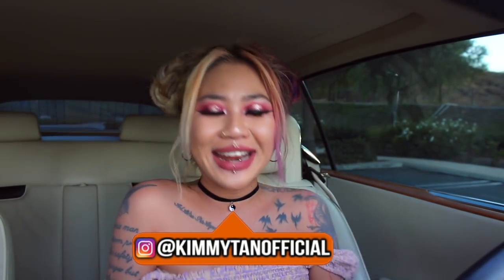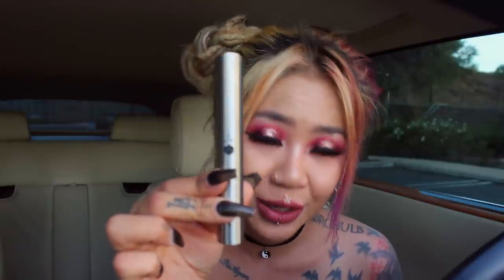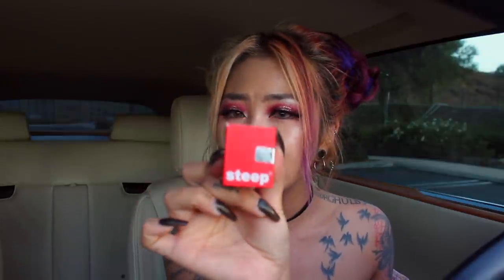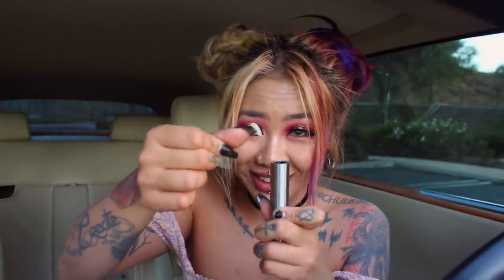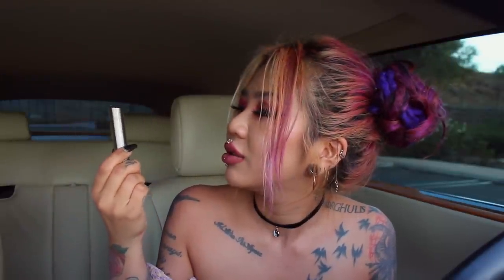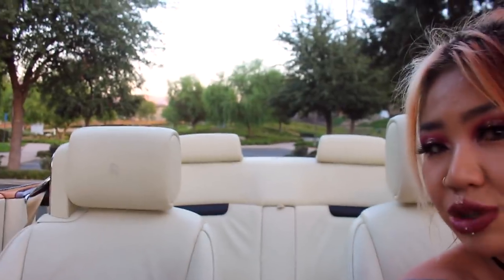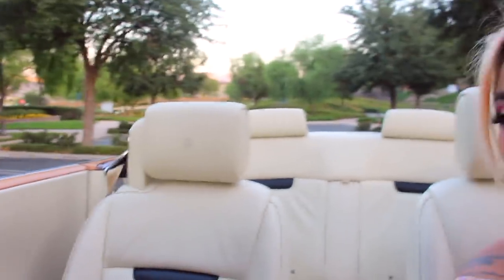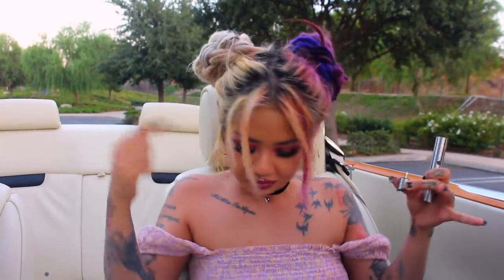HOTBOXING A ROLLS ROYCE